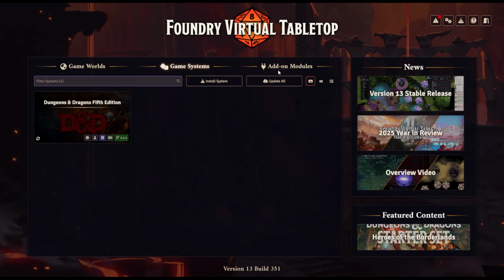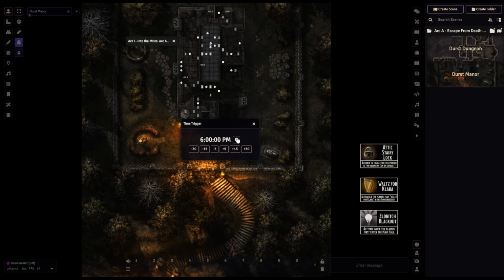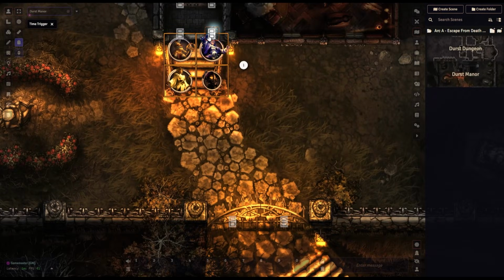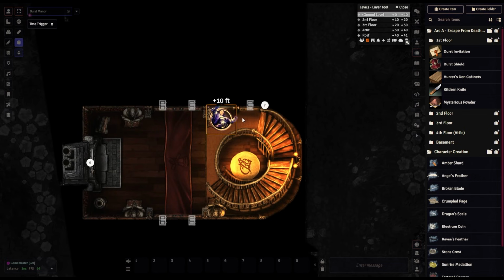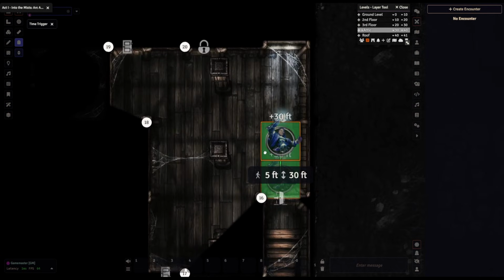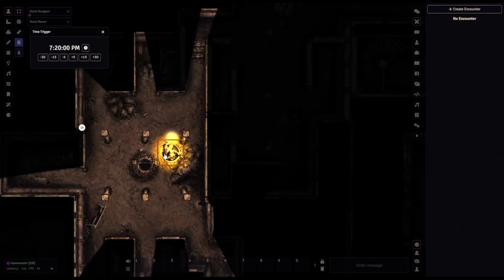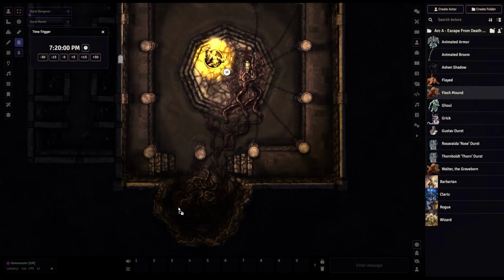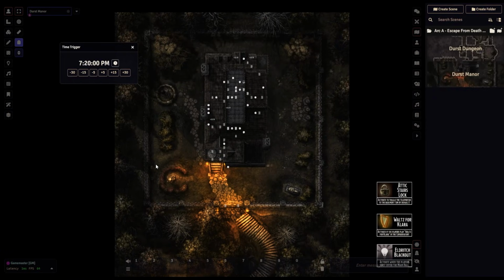Curse of Strahd: Reloaded | Foundry VTT Module Tutorial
In this video, Eidolon Foundry Engineer Hades walks DMs through the official Foundry VTT module for DragnaCarta's unofficial guide to running Curse of Strahd, Curse of Strahd: Reloaded.

🎥 by Joel, Eidolon Content Producer
🎨 by Liliana, Eidolon Graphic Designer